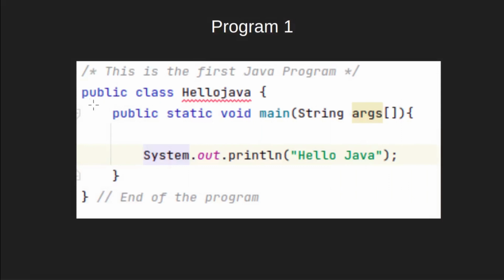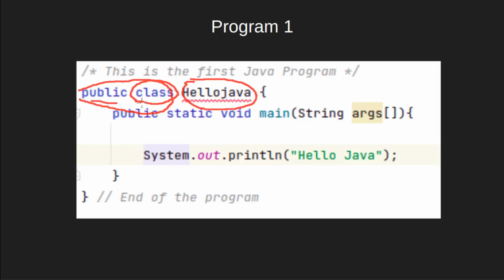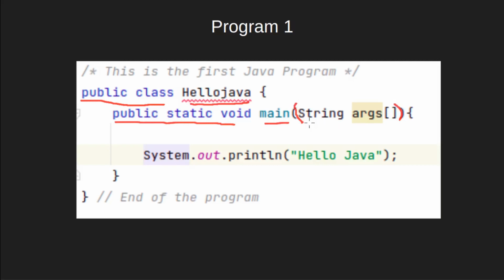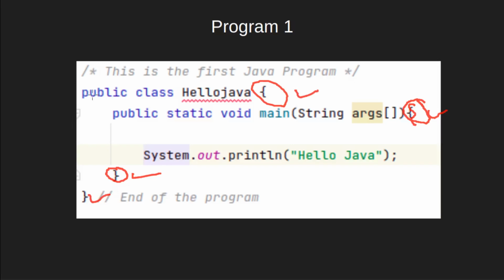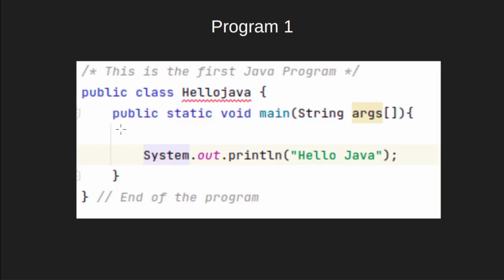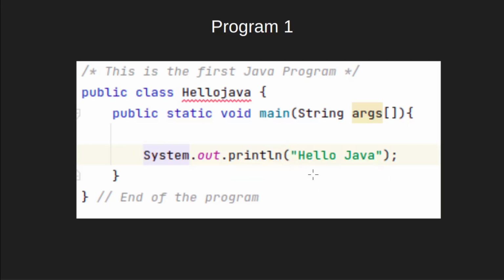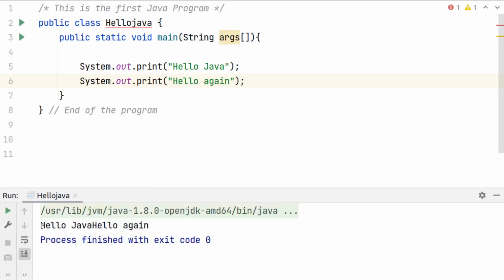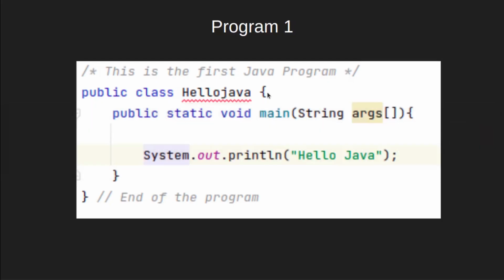3. hello program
Explanation of the hello program .